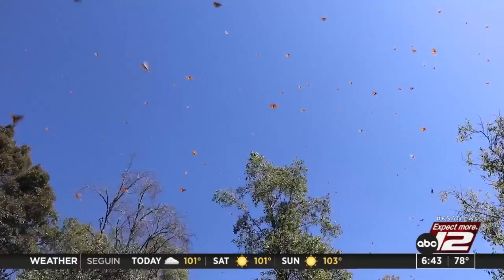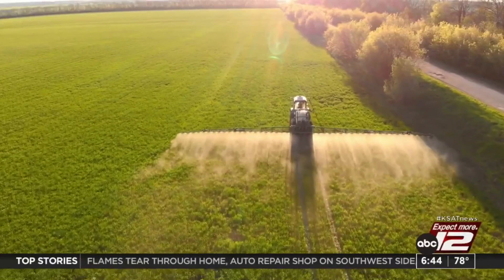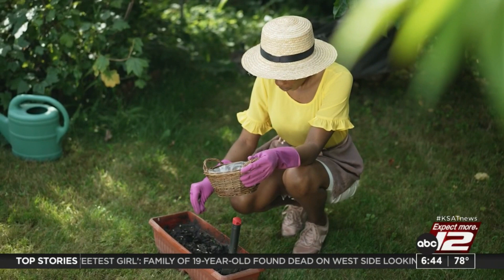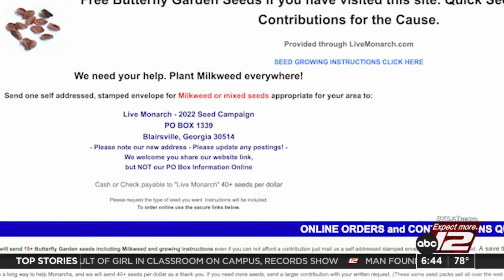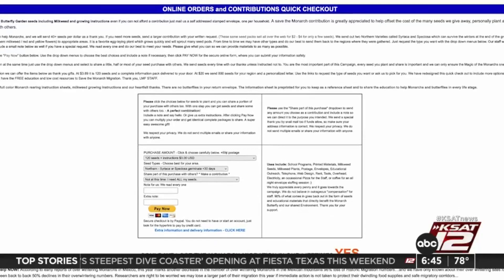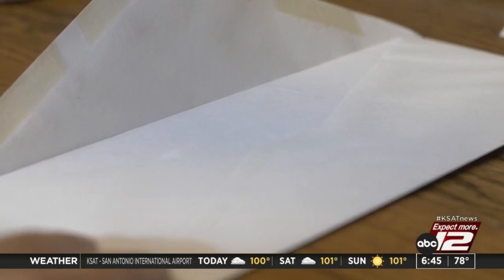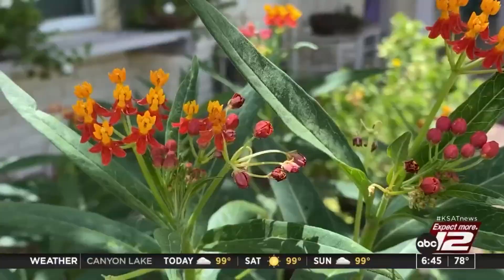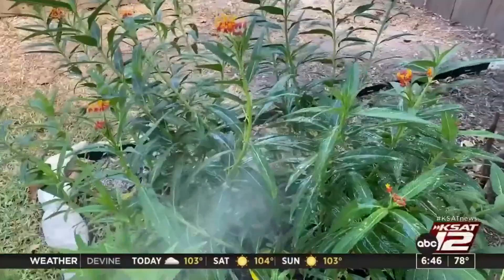Migrating monarchs are endangered, so now what? How planting milkweed can help save them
The migratory monarch butterfly, a sub species of the monarch, is known for migrating from Canada to Mexico every Fall and is now endangered, just two steps away from extinction.